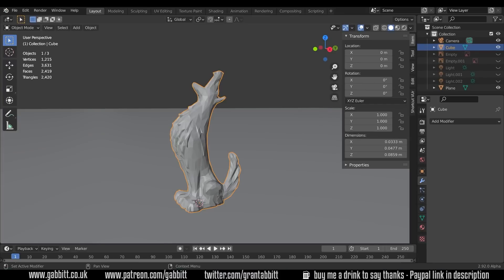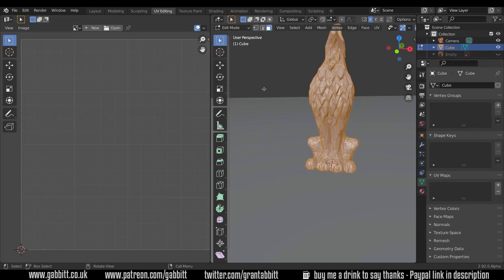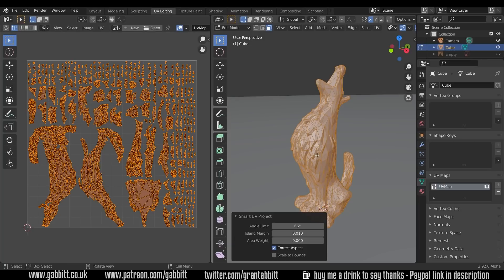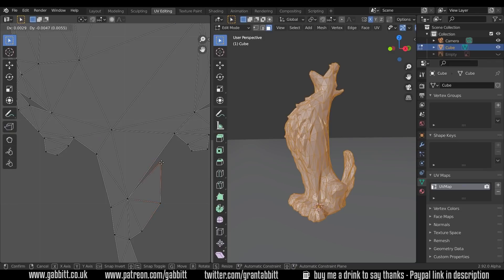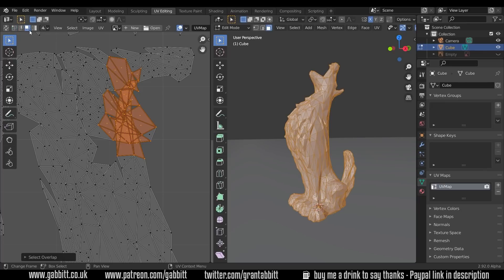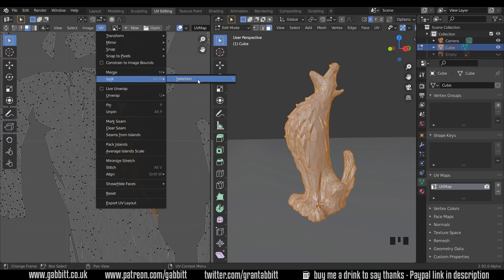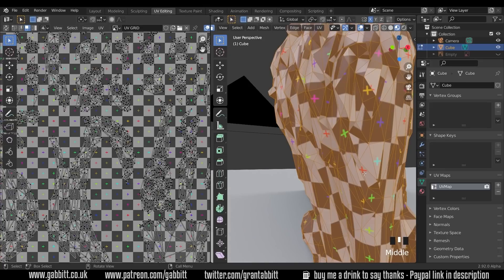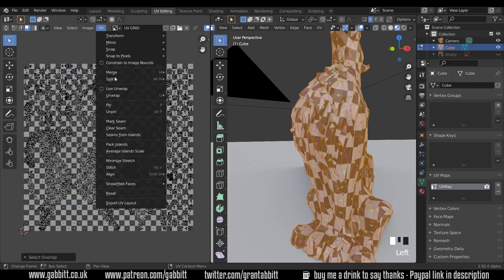UV Unwrapping Problems - Overlap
This episode looks at how to fix overlapping UV's quickly and easily.

recommended graphics tablet:
my choices:_
Display Tablet
XP Pen pro 16 - 22
Graphics Tablet
Wacom one